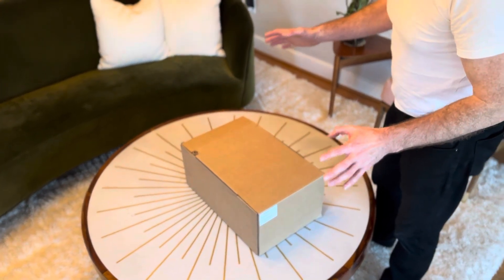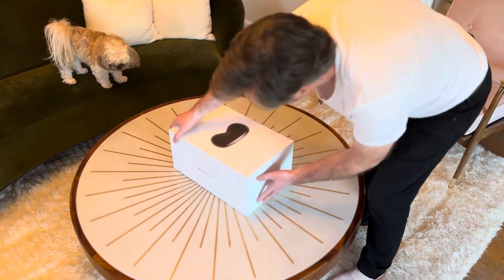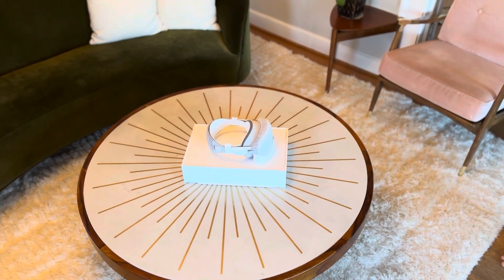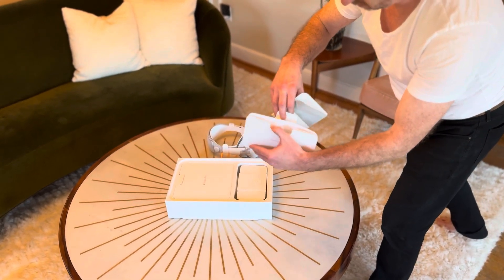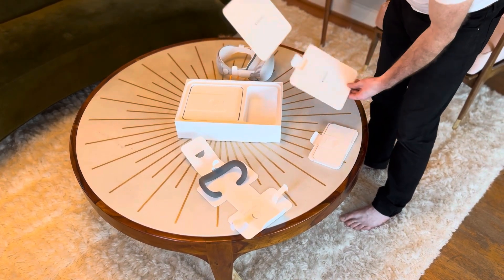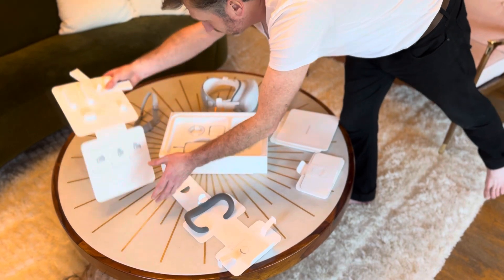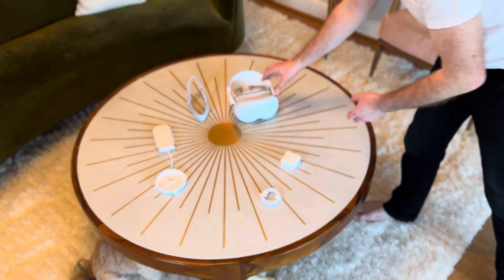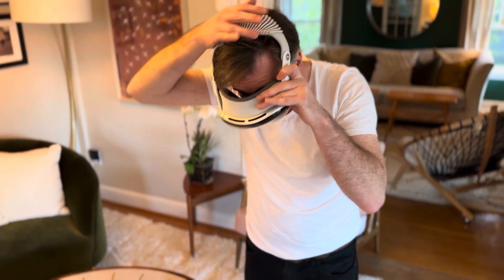Apple Vision Pro unboxing the AVP in under 5 minutes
This is what you get in the box in under 5 minutes